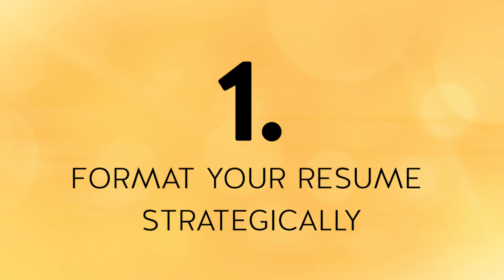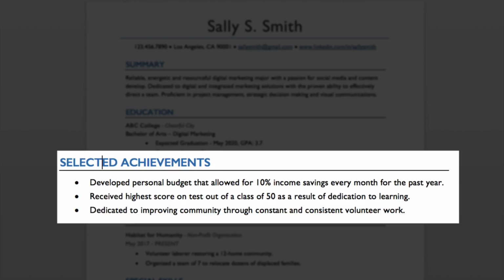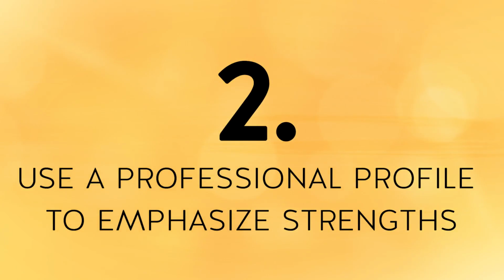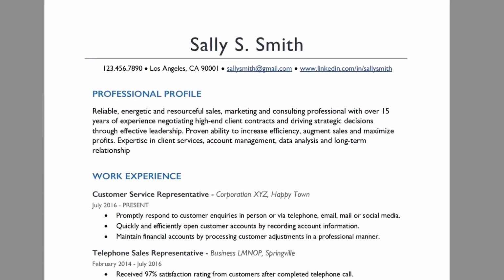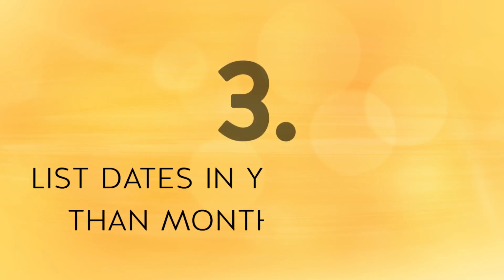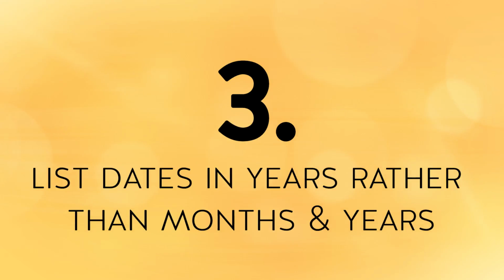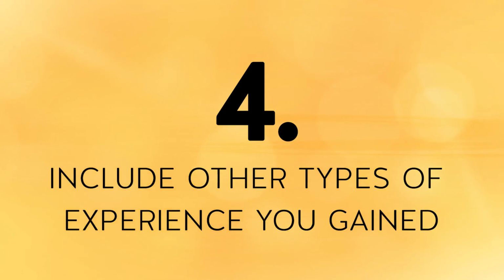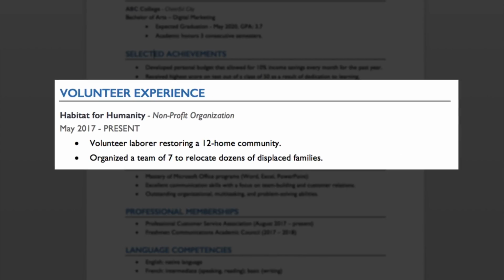How To Explain Employment Gaps On Resume - Resume Template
Ready to take it to the next level?

Do you have gaps in your work history that you need to explain on your resume? Maybe you’ve taken time off because of family obligations or maybe you were let go and it’s taken you longer than planned to find a new job.

If this sounds like you, stay around, because today, you’ll learn how to explain employment gaps on your resume. Here’s the good news... Employment gaps on a resume normally don’t become a huge concern to an employer unless they are longer than 6 months.

Furthermore, they are more common today than in the past.  So don’t let an employment gap hold you back from applying for your ideal job. Watch this video to learn:

•  How to explain employment gaps on your resume.
•  Where you can find a free resume template.
• How to handle employment gaps and job hopping on your resume.
•  5 tips for how to explain gaps in your employment history.

Join other professionals just like you striving to land higher-quality career opportunities: TheCareerClub on Facebook - a private community